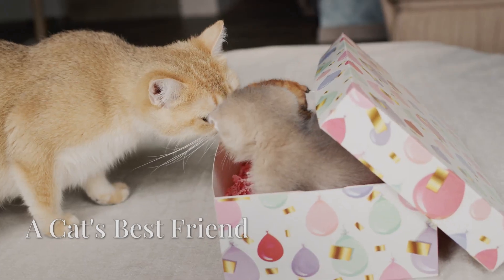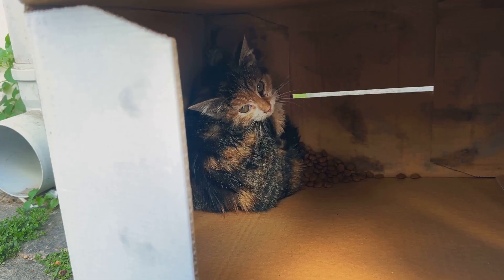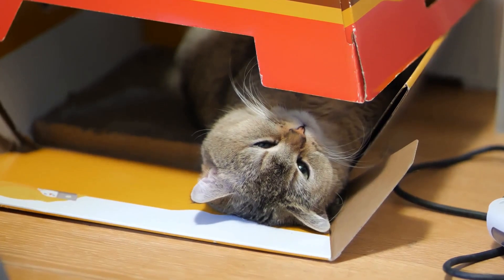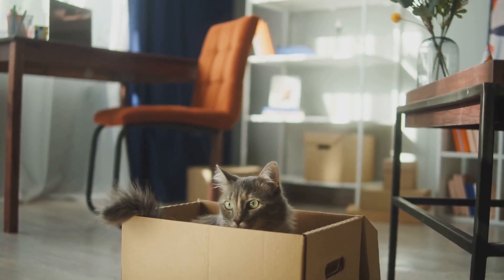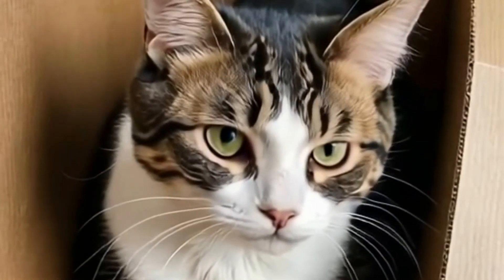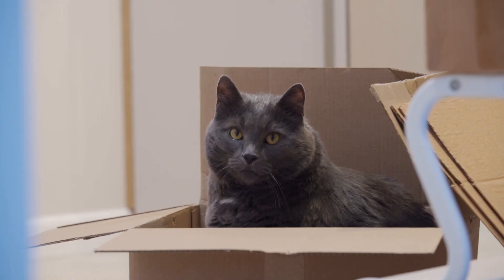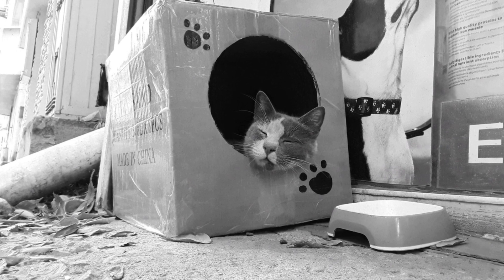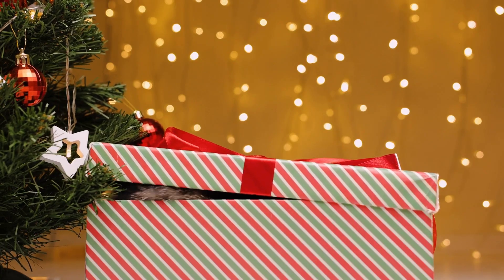Why Cats Can't Resist Boxes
Why Cats Can't Resist Boxes: The Surprising Science Behind Feline Fascination

Cats seem magnetically drawn to boxes — but why? In this video, we dive into the purrfect mystery of why your feline friend can’t get enough of cardboard, crates, and containers. From primal instincts to stress relief and comfort, we explore the real reasons behind this quirky yet adorable behavior. Supported by fascinating scientific studies, you'll discover how boxes become more than just toys—they're safe havens, territory markers, and warm sanctuaries.

Ever wondered why cats love boxes so much? This curious behavior isn't just a funny internet trope — it's deeply rooted in feline instincts. Boxes offer a safe and enclosed environment that mimics the tight spaces wild cats seek out for rest and protection. It's no surprise that the feline fascination with boxes is one of the most common behaviors seen in both domestic and wild cats alike.

The Science of Cats and Their Cardboard Love
According to cat behavior science and several cat stress studies, boxes serve as an effective method of cat stress relief. These snug spaces provide a psychological buffer, helping felines feel safe when confronted with stressors like new environments, loud noises, or unfamiliar people. The simple act of hiding in a cardboard box helps cats regulate anxiety, making these spaces vital cat safe havens that contribute to their overall well-being.

Boxes as Comfort Zones and Territory Markers
The appeal of cats and cardboard isn't just about safety—it's also about comfort. Cardboard box cat love is tied to warmth and texture, making these containers ideal feline comfort spaces. Cats have scent glands on their cheeks and paws, which they use to mark boxes, turning them into familiar territory. This behavior highlights the importance of cat comfort and showcases how feline psychology and territorial needs influence their actions.

Why Hiding Spots Matter for Feline Health
So why cats hide in the first place? It’s all about security. Whether it’s cat box obsession or the cats' need for security, hiding spots help cats feel in control of their environment. Why cats seek hiding spots is a question often answered by behaviorists emphasizing the necessity of quiet, enclosed areas. By providing boxes for cats, pet owners can support cat anxiety solutions while enriching their pets' environment through the lens of the science of cats.

Chapters Overview

00:00 Introduction to Cat Behavior
00:03 The Fascination with Boxes
00:05 Understanding Cats' Love for Boxes
00:07 Cats and Their Natural Instincts
00:09 Boxes as Safe Spaces
00:11 The Importance of Hiding Spots
00:15 Security and Relaxation in Boxes
00:17 Study on Cats and Stress Relief
00:19 Boxes and Cats' Stress Levels
00:20 The Role of Scent Marking
00:24 Familiarity and Safety in Boxes
00:26 Warmth and Insulation Benefits
00:28 Boxes as Personal Sanctuaries
00:30 Stress Relief for Cats
00:32 Coping with Anxiety through Boxes
00:34 Study on Adjustment to New Environments
00:36 Boxes Promote Well-Being
00:40 Pampering Your Cat with Boxes
00:42 Conclusion and Call to Action